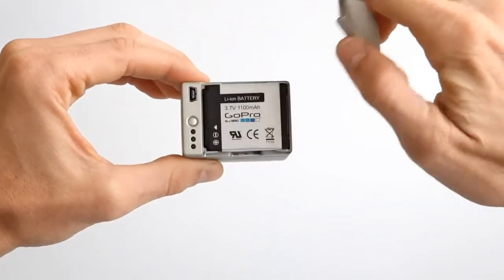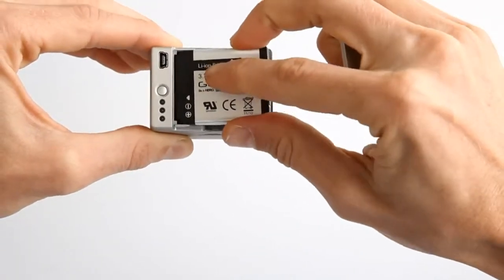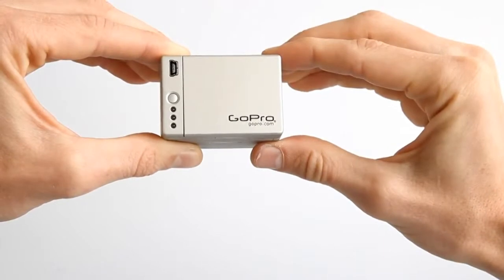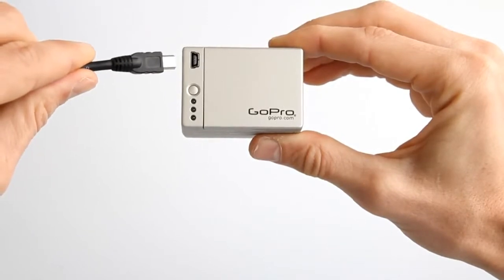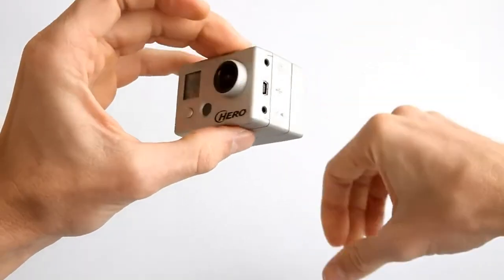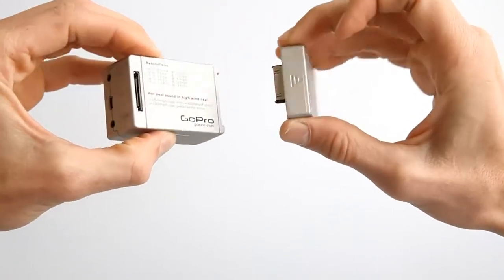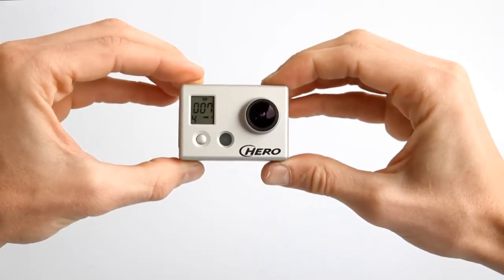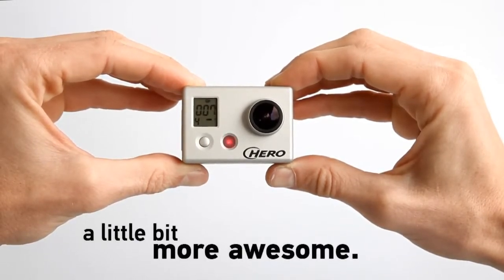Bateria BacPac GoPro ABPAK-301 - para câmeras Hero 3 e Hero 2 em Curitiba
Na socameradigital você encontra Bateria BacPac GoPro ABPAK-301 - para câmeras Hero 3 e Hero 2 em Curitiba e muito mais. Entre em nosso site e confira.